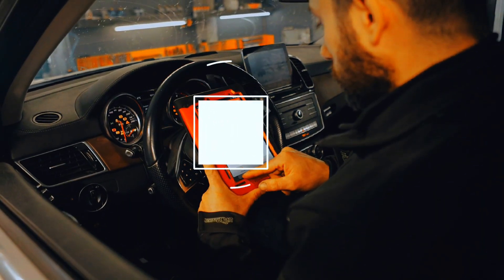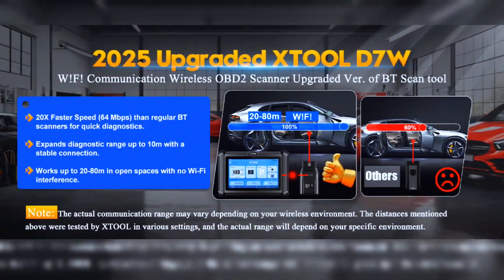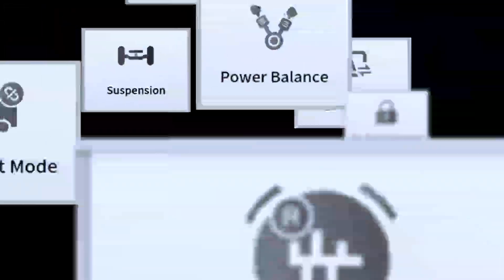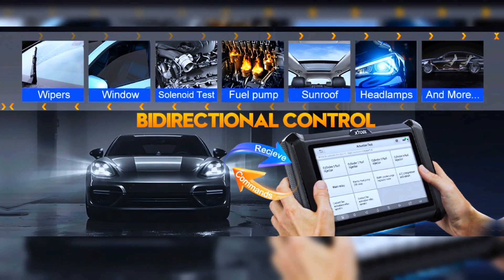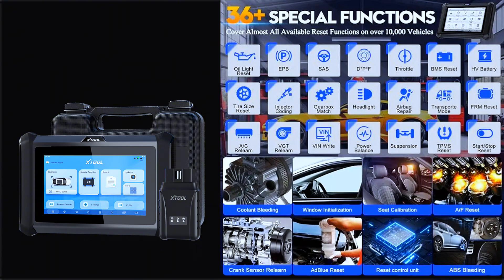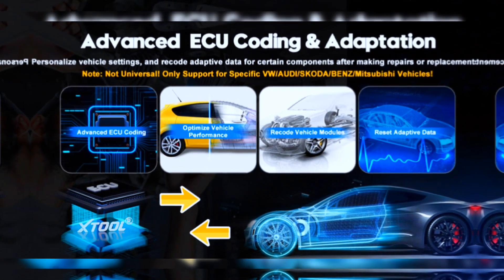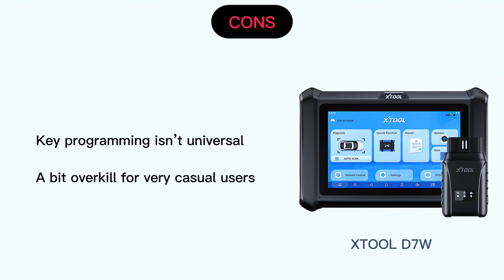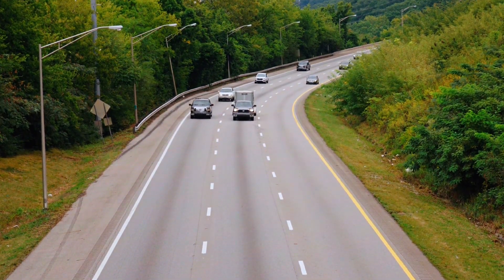2025 XTOOL D7W Review – Best Wireless OBD2 Scanner?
🚗 2025 XTOOL D7W Review – Is This the BEST Wireless OBD2 Scanner? 🔧
In this video, I’m testing the 2025 XTOOL D7W Wireless OBD2 Scanner to see if it’s worth your money! 🤑 From real-time diagnostics to advanced troubleshooting, I’ll cover its features, performance, and how it compares to other scanners on the market.

🔹 Setup & Wireless Connectivity (iOS & Android)
🔹 Live Data & Full System Scans
🔹 Key Features & Hidden Functions
🔹 Pros & Cons – Should You Buy It?

💬 Got questions? Drop them in the comments! I’ll help you decide if the XTOOL D7W 2025 is the right OBD2 scanner for your needs.

Search terms and questions you might be thinking of related to 2025 XTOOL D7W Review :